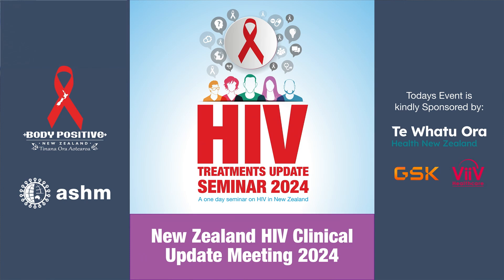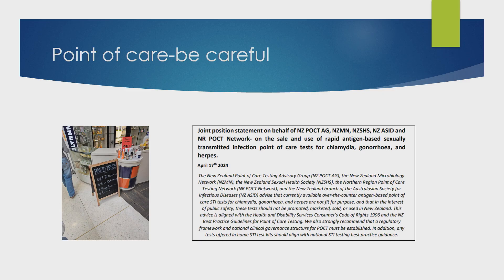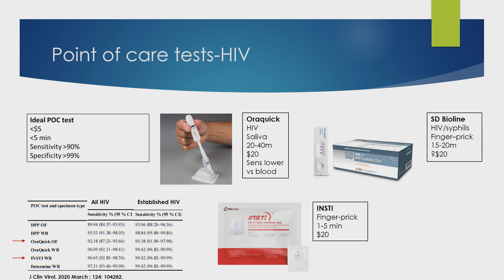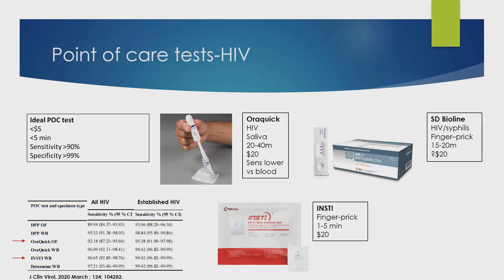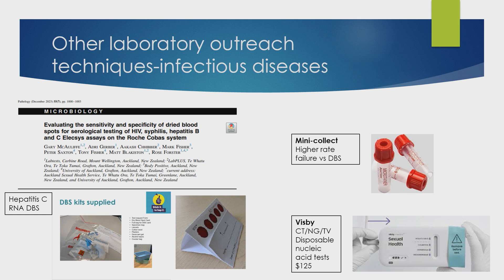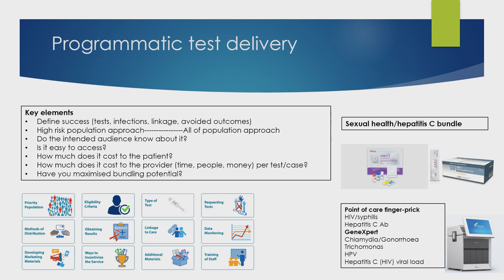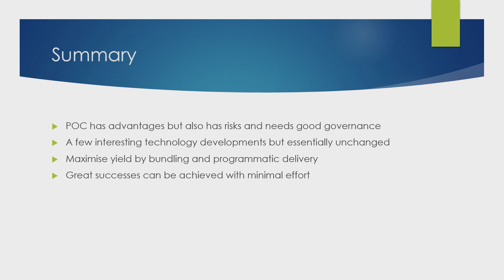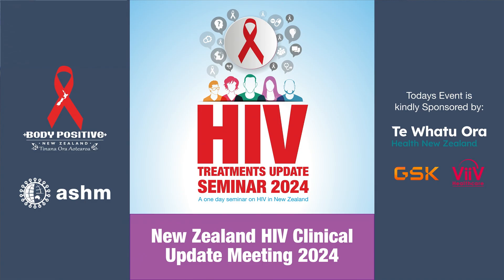Enhancing HIV Testing Access and Practices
Dr Gary McAuliffe - Clinical Microbiologist and Virologist, Medical Director, LabPLUS Auckland City Hospital
HIV Treatments Update Seminar 2024